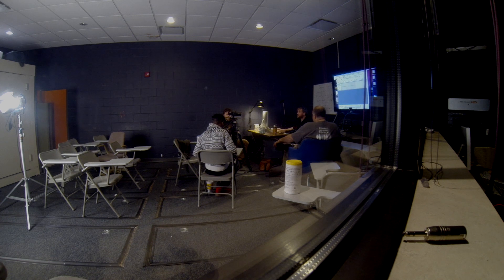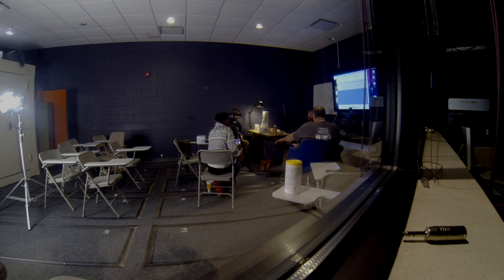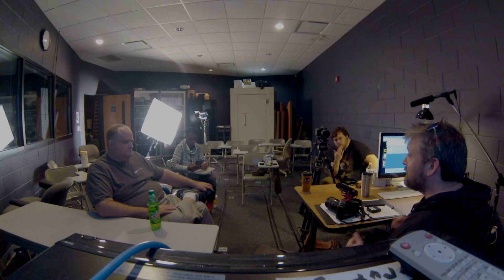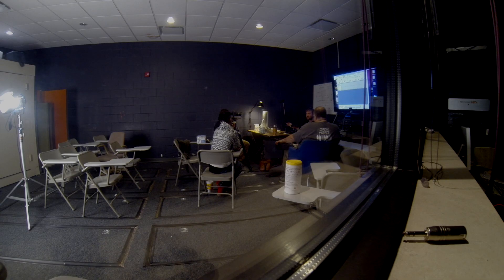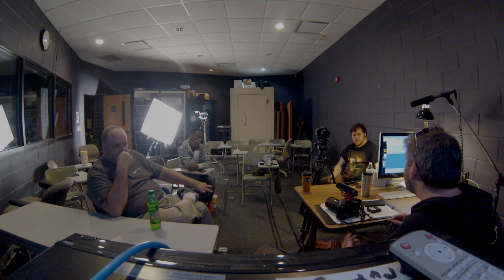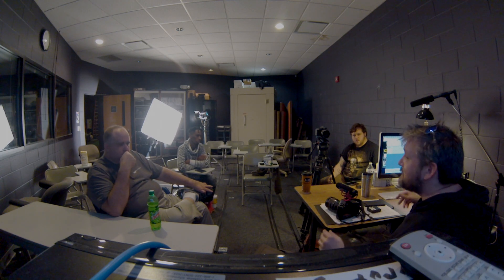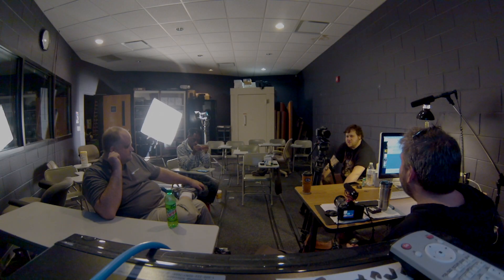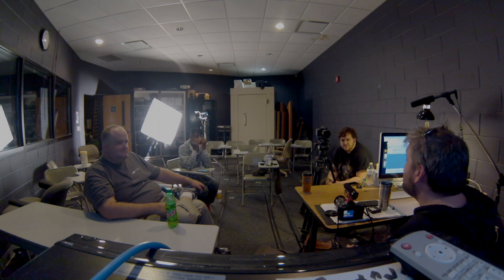P114 Filmmakers Podcast S01 E11